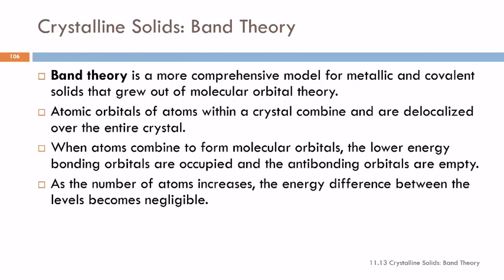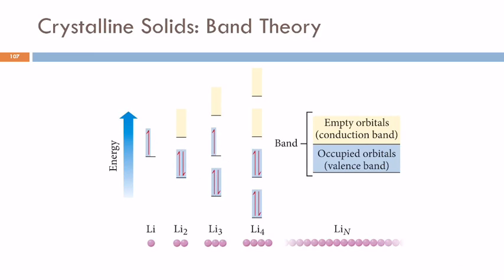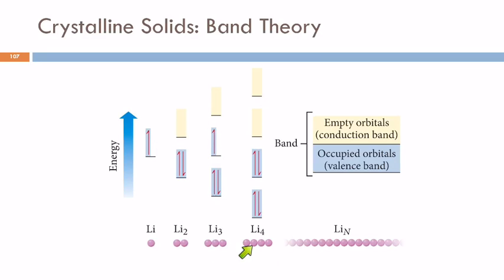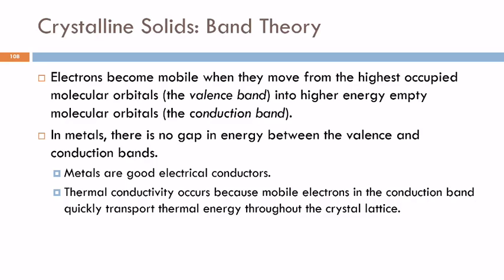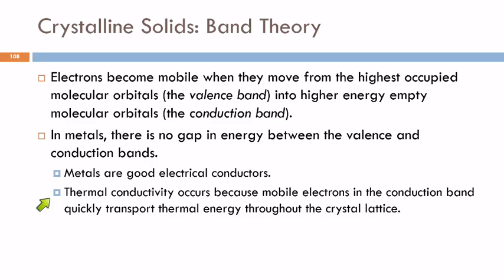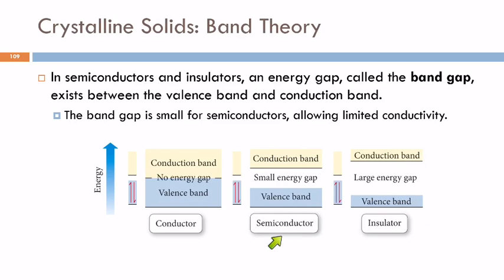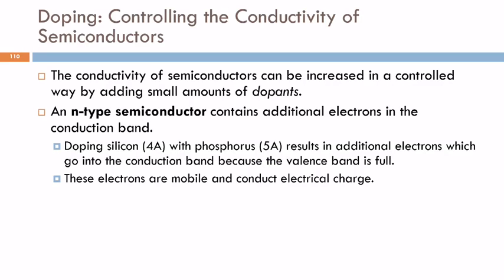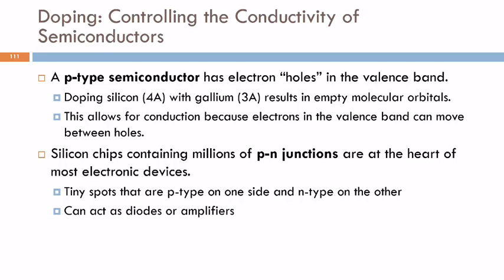11.13 Crystalline Solids: Band Theory